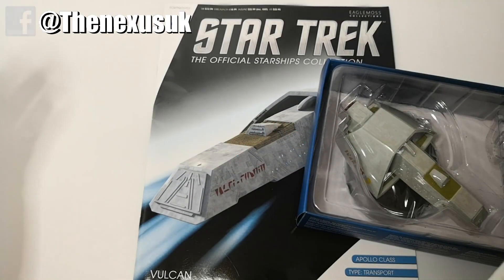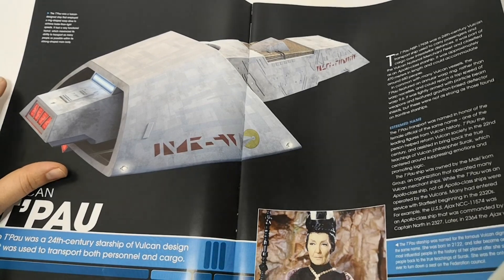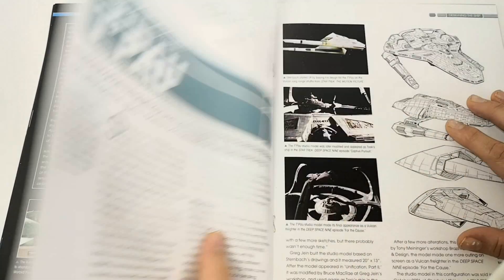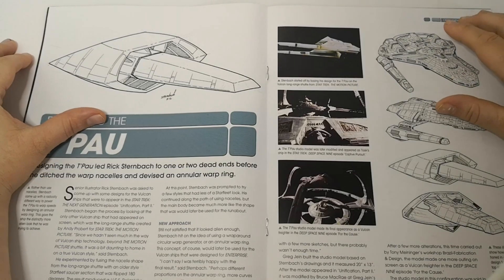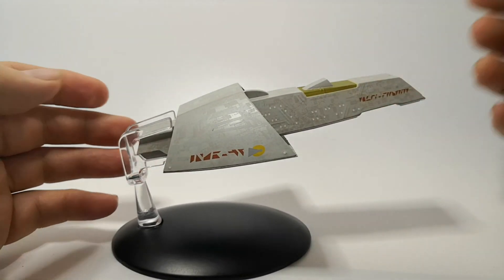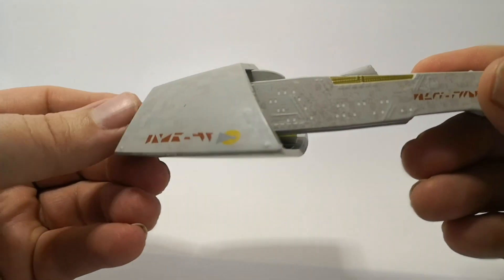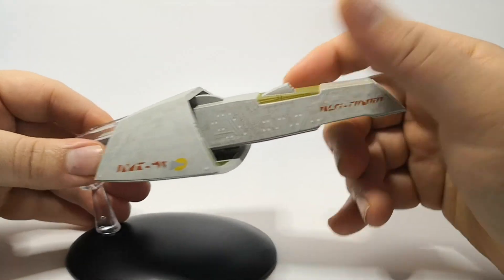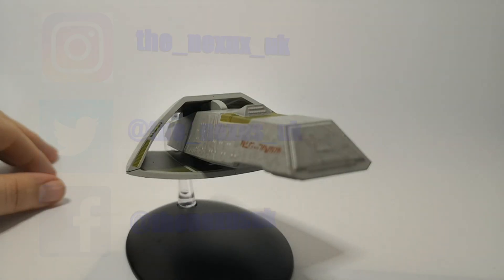Star Trek Starships Collection Vulcan T'Pau 141 Review